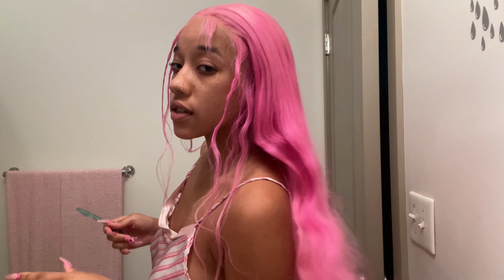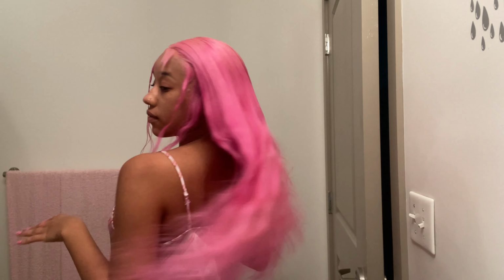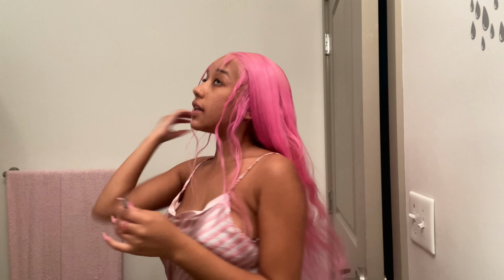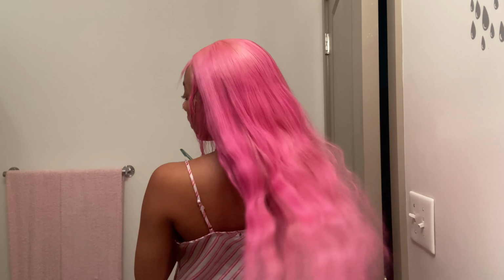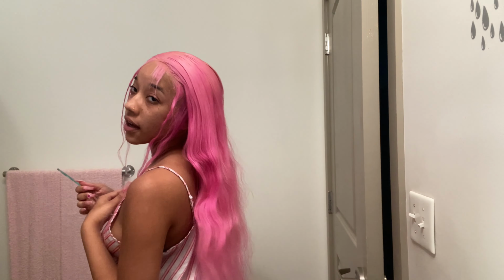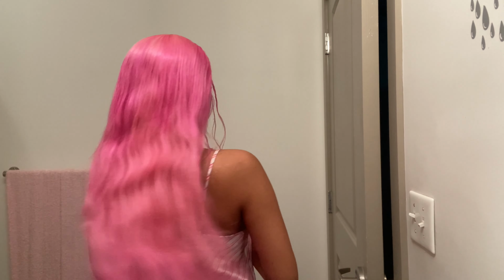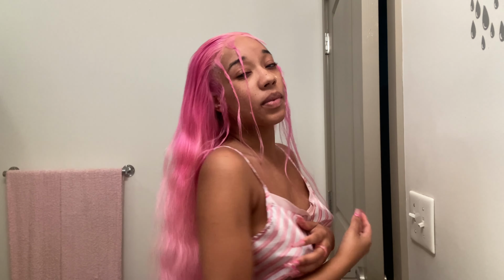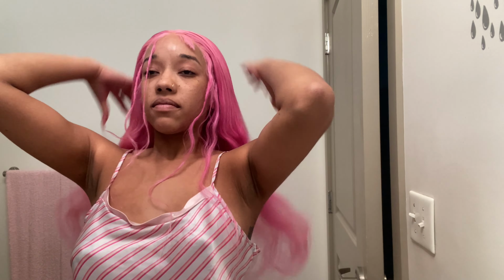DYEING MY 613 LACE FRONT WIG TO PINK PETAL | MONSTAR ALIEXPRESS HAIR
This is me dyeing my 613 lace from wig from monstar hair on aliexpress to petal pink for my birthday. I’m not a professional or hairstylist!